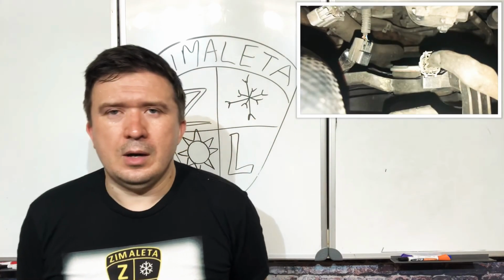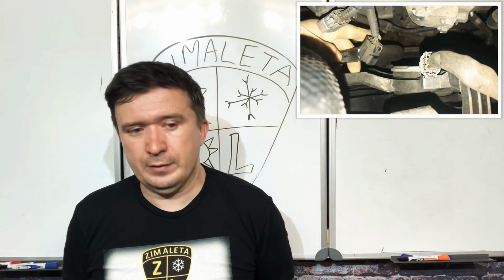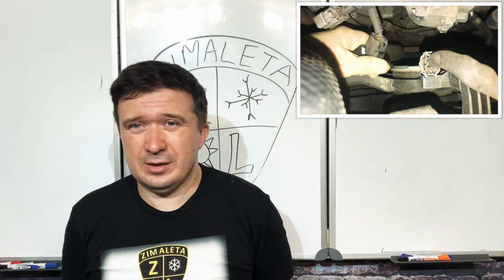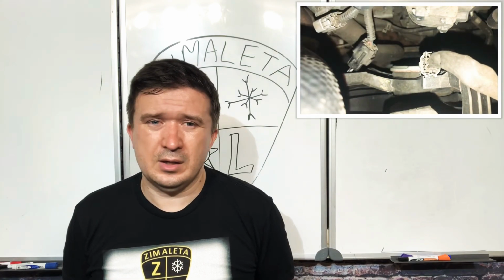Nissan Rogue Misfiring Code P0300 P0301 and P0304 multiple Cylinder misfire & Channel introduction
ZIMALETA Hello Guys My name is Serge Zimaleta, I Upload Daily Content. Car Help, Motivation, Unboxing Videos And Vlogs about my Life..

If you want to send something over to ZIMALETA How To Show & Unboxing

ZIMALETA Now has Custom T-shirts For Sale Below each video. TeeSpring ZIMALETA Store

ITEQ 5 Pcs Automotive Oxygen Sensor Socket Wrench Removal Tool and Thread Chaser Set

LAUNCH CR5001 OBDII Car OBD2 Scanner Diagnostic Code Reader $49.98

iCarsoft MB 2 New Version $145

AEM 30-5600 Digital Dash Display (CD-5)
AEM 30-0300 X-Series Wideband UEGO AFR Sensor Controller Gauge
AEM 30-4350 Tru-Boost Controller Gauge
AEM (30-4110) UEGO Air/Fuel Ratio Gauge

YaeTek 100% New Premium Quality Starter
For Dodge Sprinter Van 2.7L L5 Diesel $62.15

TRANSMISSION DIPSTICK TOOL w/INSTRUCTIONS & 5 LOCKING PIN - For: Mercedes Benz, Mayback, Sprinter ATF Fluid Level Automatic Trans oil Auto

New Alternator For 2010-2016 Freightliner Mercedes Benz Sprinter 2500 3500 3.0L V6, 07-09 Jeep Grand Cherokee Diesel 3.0L TG17C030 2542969C 2542989C $173.90
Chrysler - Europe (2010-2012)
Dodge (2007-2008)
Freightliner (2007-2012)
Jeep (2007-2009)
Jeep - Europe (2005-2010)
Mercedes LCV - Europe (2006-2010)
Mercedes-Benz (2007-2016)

ECOGARD XA5823 Premium Engine Air Filter Fits Mercedes-Benz Sprinter 2500, Sprinter 3500 / Dodge Sprinter 2500 / Freightliner Sprinter 2500, Sprinter 3500 / Dodge Sprinter 3500 $18.52

Bolt on GT2256V 736088-3 Turbo Charger for 04-07 Dodge Sprinter 2.7L Diesel $329.99

maXpeedingrods Turbo Cartridge for Mercedes Sprinter E270 M270 2.7CDI GT2256V 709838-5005S  $140.99

Turbo Electric Actuator Fits For 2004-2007 Dodge Sprinter 2.7L Diesel G-186 G-108 G-167 GT2256V $110.00

Aluminum Turbo Resonator Eliminator Upgrade Fix Repair for Sprinter 2.7L Diesel $69.90

AZUSA Water Pump Gates Compatible For 04-06 Dodge Sprinter Van 2.7L Turbo Diesel 43324 $35.99

Mercedes Sprinter Diesel Engine Fuel Injector Puller Extractor Removal Tool Set

17Pcs Diesel Injector Seat Cutter Cleaner Universal Injector Re-Face Reamer Tool Set